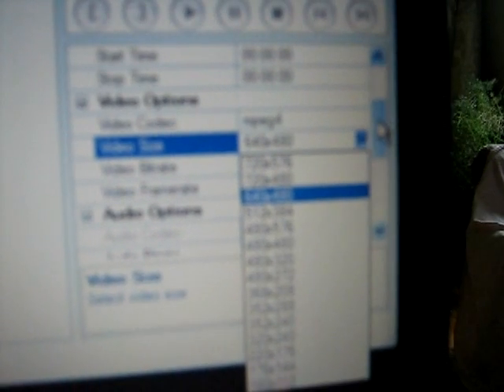How to upload videos to YouTube with high-quality option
Ever wanted to have your video's to have that option to change it to "high quality". This video will explain which type of videos you need for high quality on YouTube and how to get them like that.